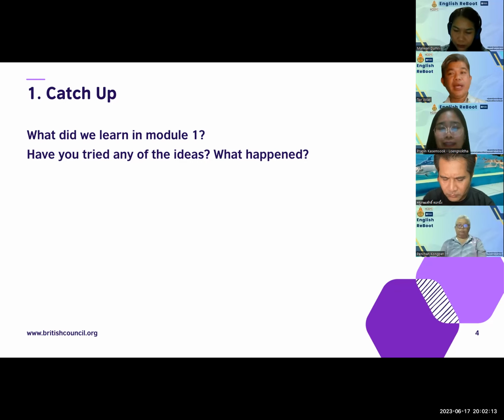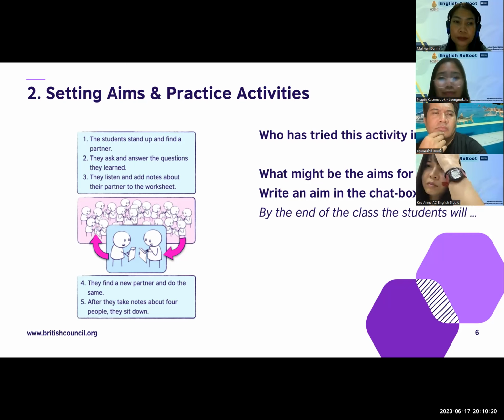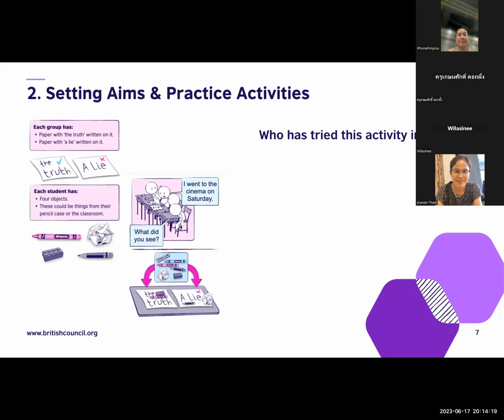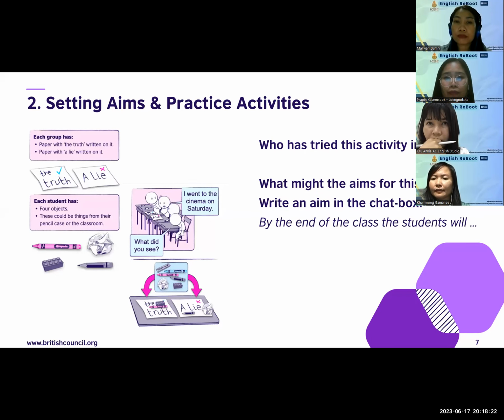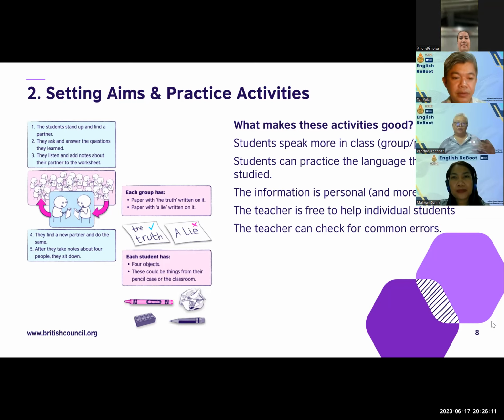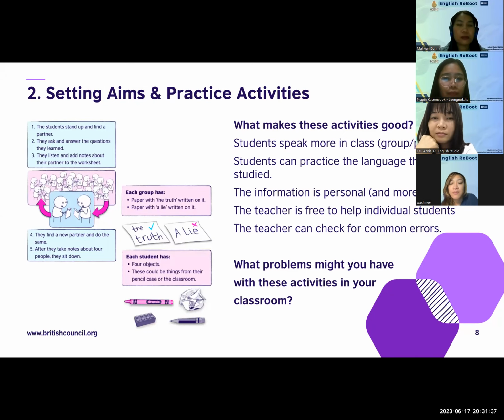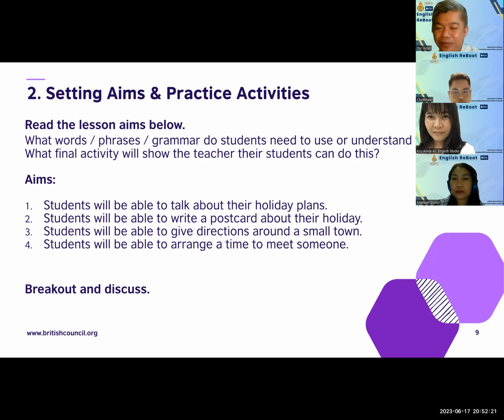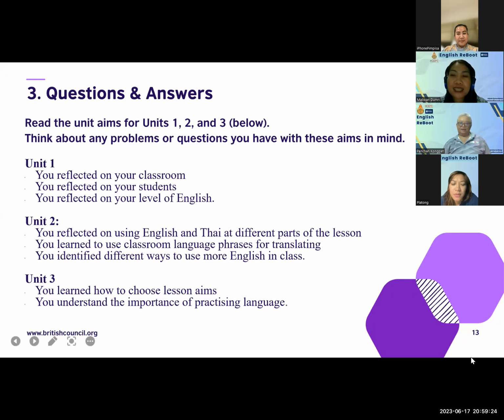First Live Session Module 1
First Live Session
Module 1
HCEC เบ็ญจะมะมหาราช
วันที่ 17 มิถุนายน พ.ศ.2566 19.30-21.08 น.
Trainee 10 คน
ขอบคุณ การสนับสนุนจาก @Sarah Nok Chockkerd @ToNy-DLICT:NK 🎬💰🙏😍💤 ครับ